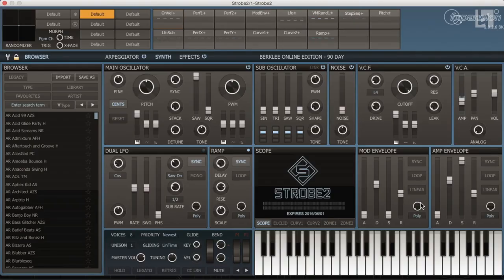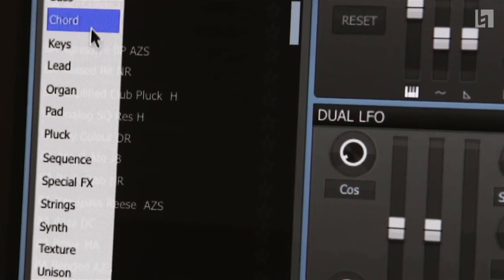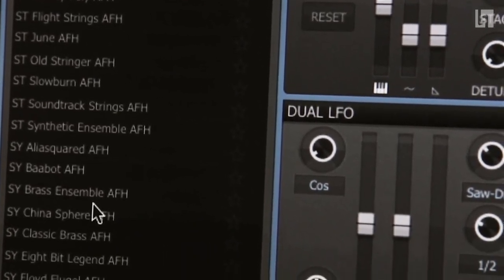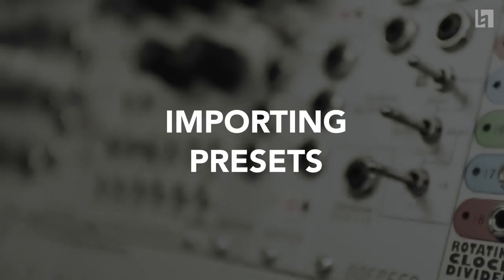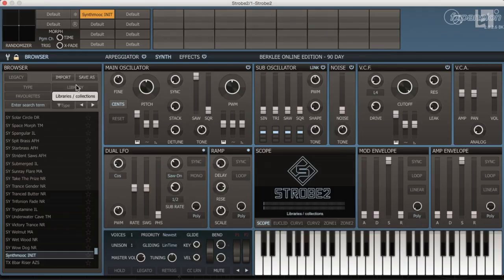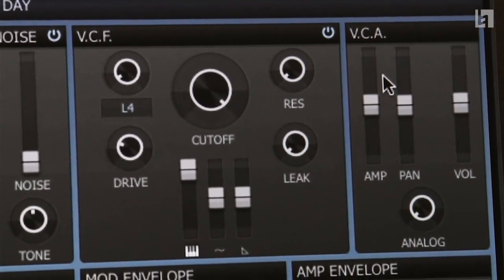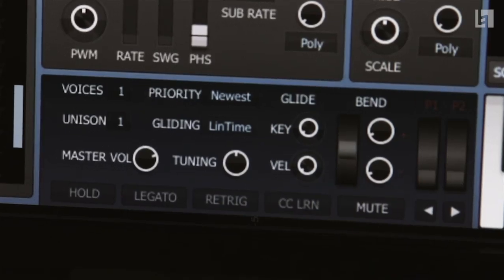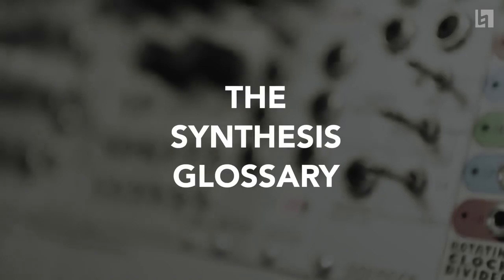L1 3 Initializing Strobe 2 1080 2700k